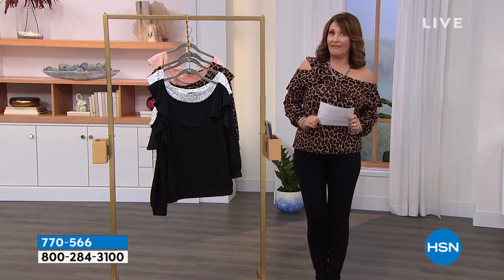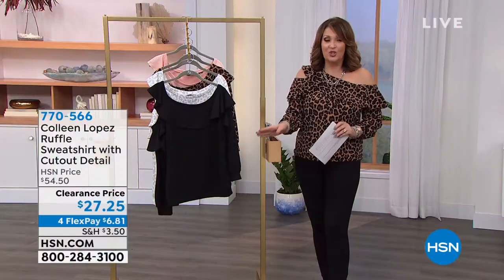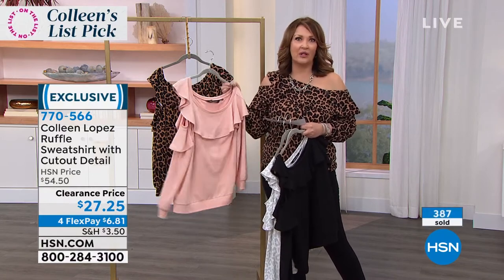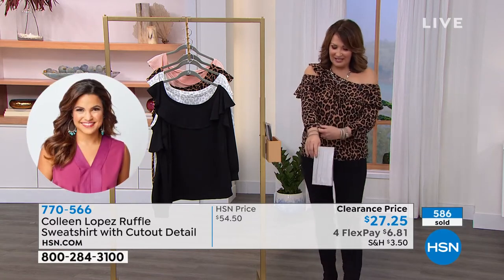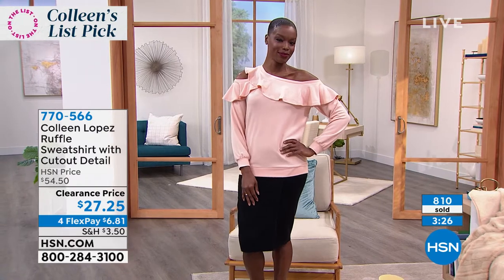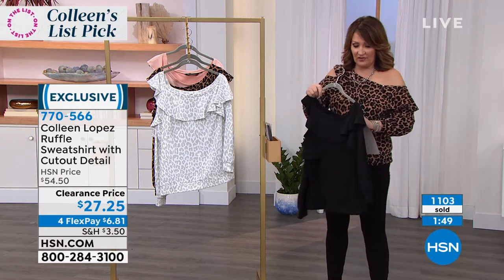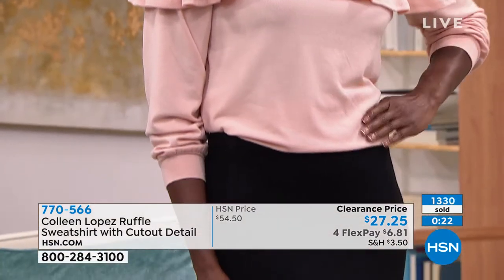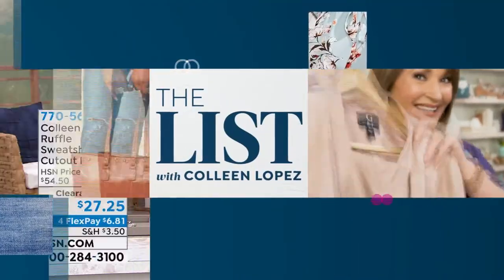Colleen Lopez Ruffle Sweatshirt with Cutout Detail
Feminine, fashionable and chic, this ruffle sweatshirt is fun and unique.